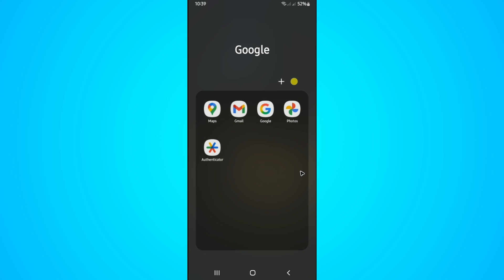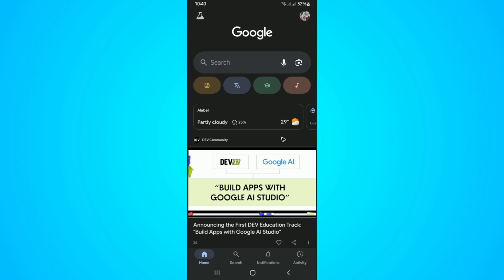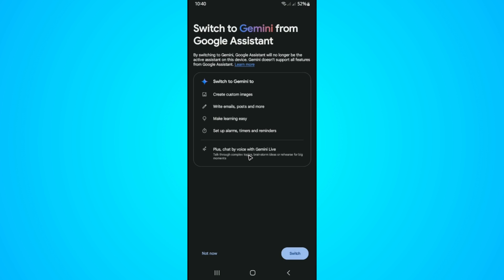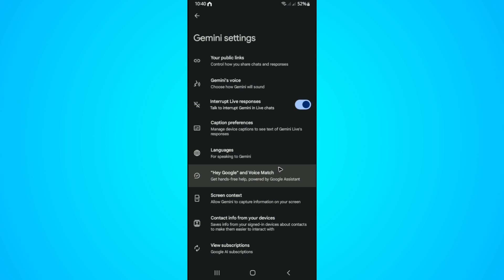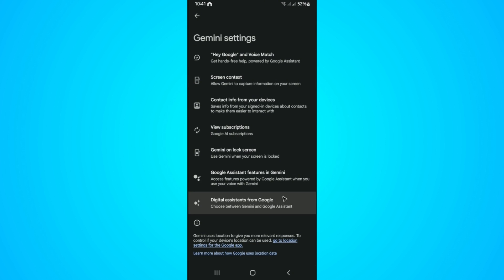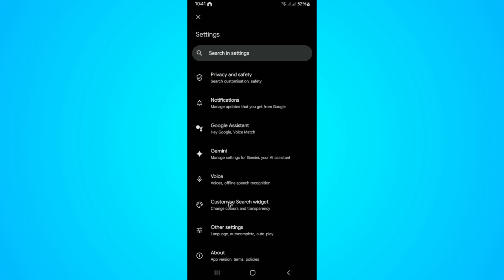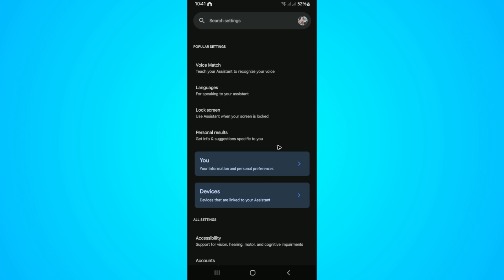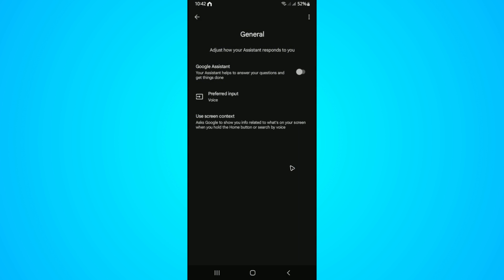How to Turn Off Gemini in Google App (Easy Guide 2026)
In this video, I will show you how to turn off Gemini in the Google app quickly and easily. If you want to disable Google Gemini (the new AI features replacing Google Assistant in some regions), I’ll guide you step-by-step on how to switch it off on Android and iPhone. You’ll also learn how to adjust related Google app settings to stop AI suggestions.